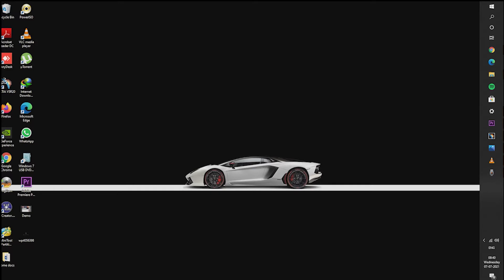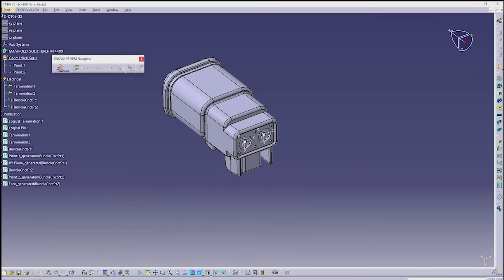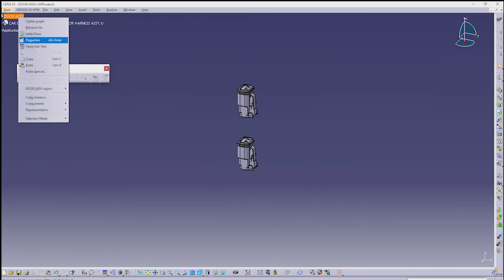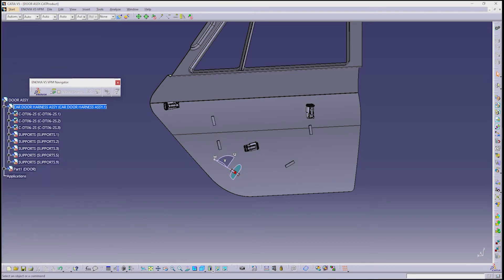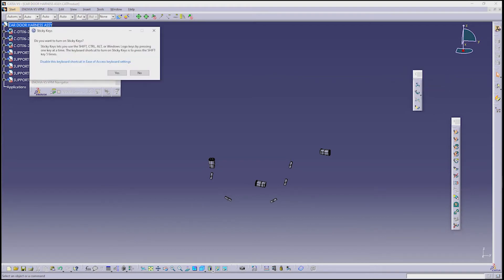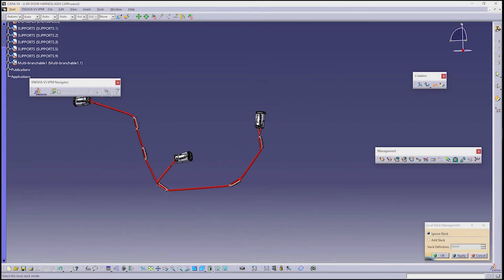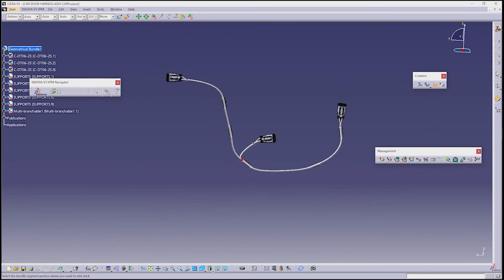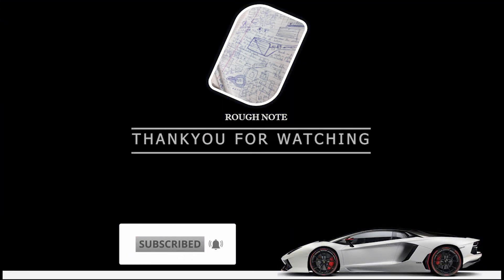2. CATIA V5 Harness assembly Car door Harness assembly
I made harness bundle for car door assembly.
Step by step tutorial for building door harness assembly.

Thankyou.